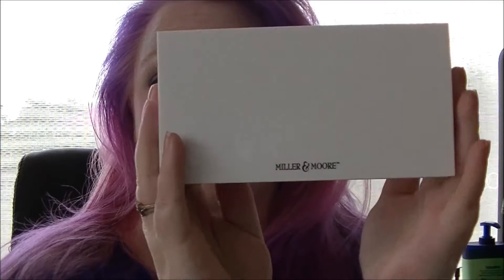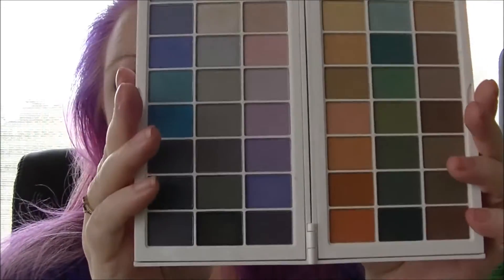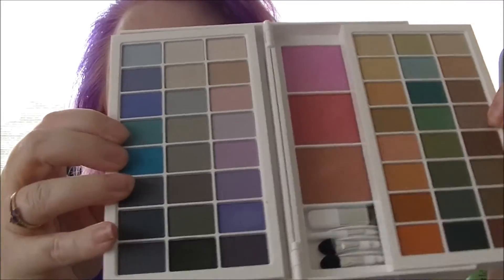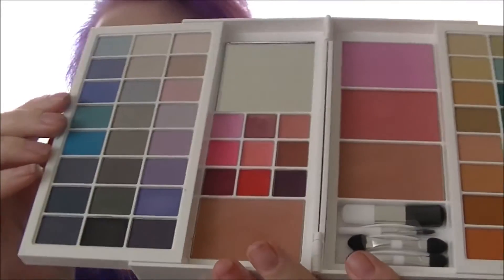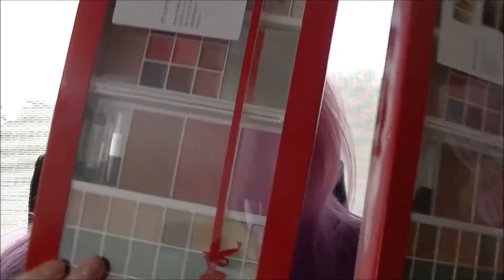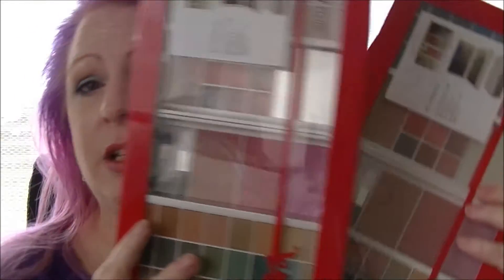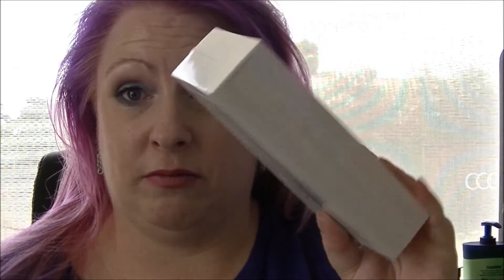Subscriber Thank You Palette Giveaway [CLOSED]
Two Lucky winners will each receive a Miller and Moore Cosmetics Palette.

2) Be over 18 or have your parents permission
3) Leave a comment about your favourite colour
4) Keep your fingers crossed (even if only mentally :P)

Winners will be announced Dec 29th and contacted via Youtube messages. Beware of Scammers. This giveaway will not end early, you will not have to pay anything and it is open internationally.